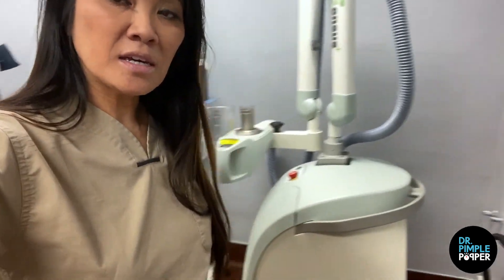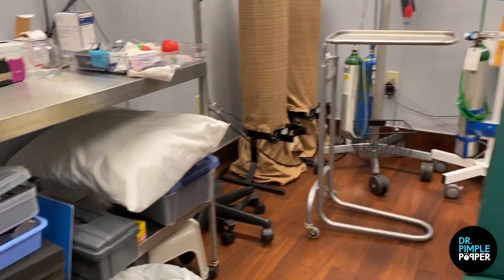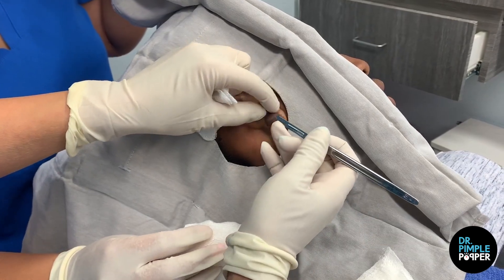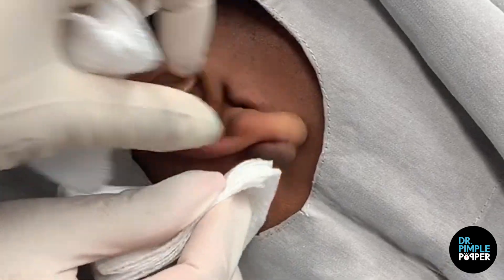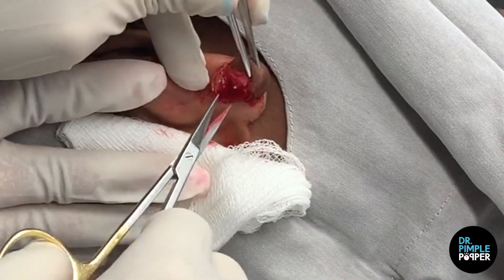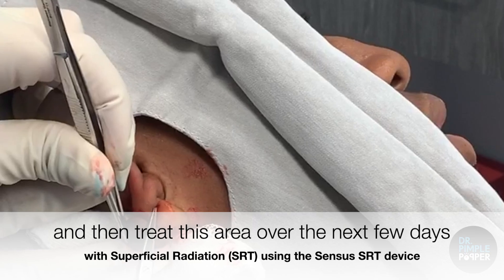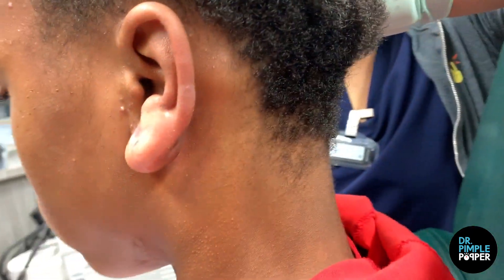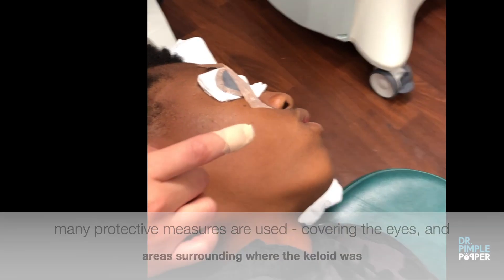Dr. Pimple Popper treats keloids with SRT!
Watch as Dr. Sandra Lee from TLC's Dr. Pimple Popper utilizes Sensus Healthcare's SRT-100™ to treat her patient of their keloids. To learn more about how you can be treated by the SRT-100™ please